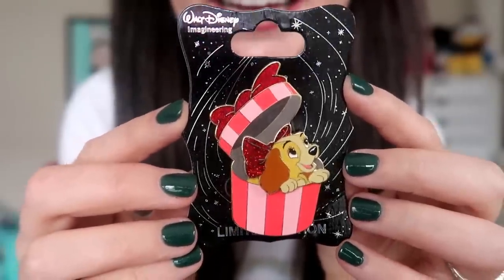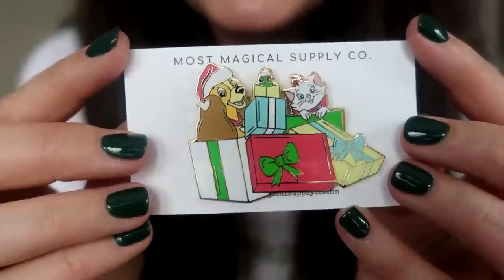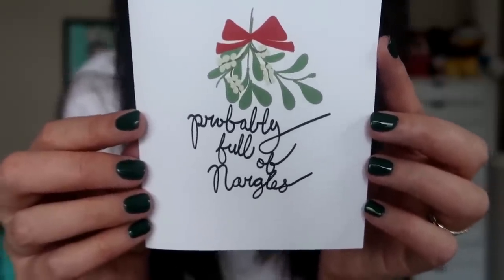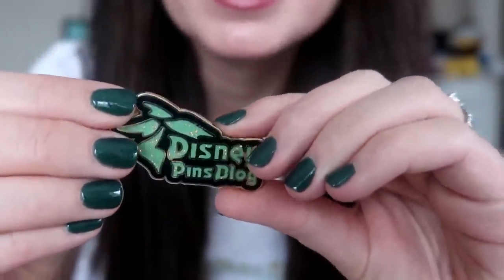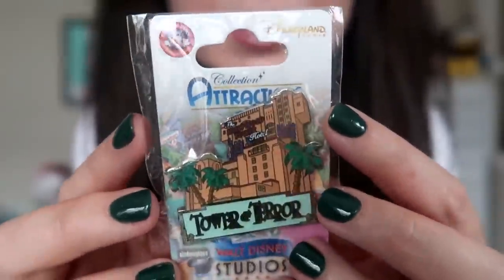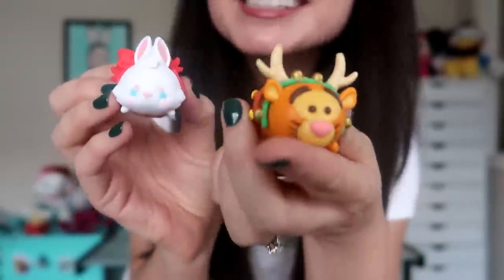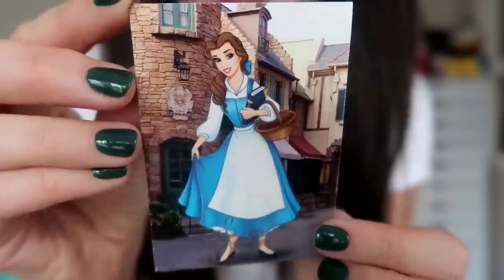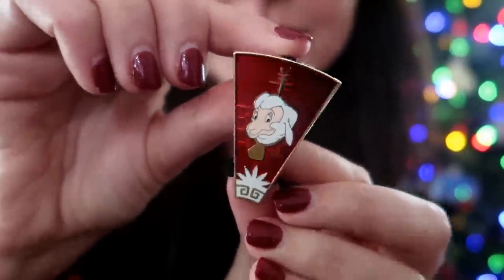DISNEY PIN MAIL & MAGIC MAIL! MagicMailMonday | Vlogmas Day 3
Happy MagicMailMonday and Happy Vlogmas - Day 3! Usually I do strictly Disney pin mail every other Monday, but today I have a mix of pin mail and P.O. box mail from you! (I am super backed up on mail still -- eek!)

Extra hugs and thank you's to Lauren, Kelsey, Ryan, Julie, Meagan, Dylan & Beth for this week's magical goodies.

Most Magical Supply Co. (Disney fantasy pins!)
TweeStitch (Other magical fantasy pins!)

My ears in this video are by Magic Castle Ears --

I've been really active on it lately and I would love to keep up with you there! @disneykittee

(You need to answer the security questions & mention YouTube to join!)

FAQ - Frequently Asked Questions:

Q. What kind of camera do you use?
A. I use a Cannon PowerShot G7X markii for all of my videos currently.

Q. Where did you get your ears?
A. Most of my ears are handmade by online crafters/sellers. If there's no link, they are likely officially Disney Parks ears.

A. YES! I love to open mail on my channel. My private mailbox address is:
Becka J. (DisneyKittee)
2136 Ford Parkway #242

Q. How else can I contact you?

I try to upload a minimum of 3x per week!